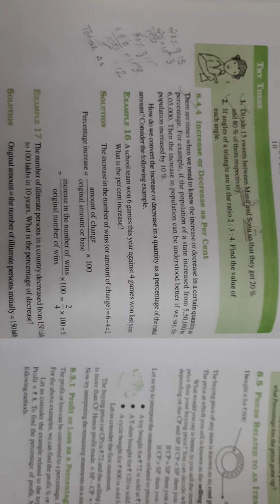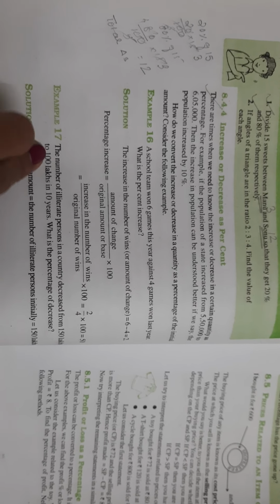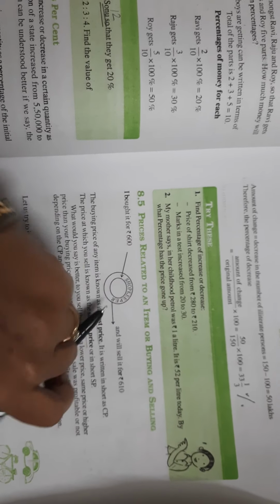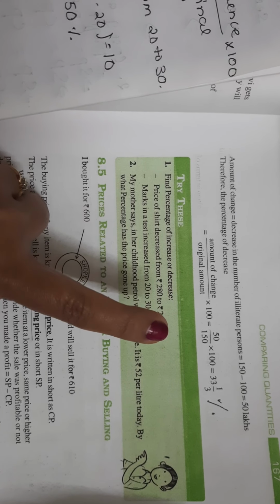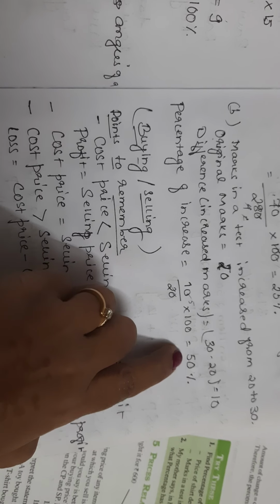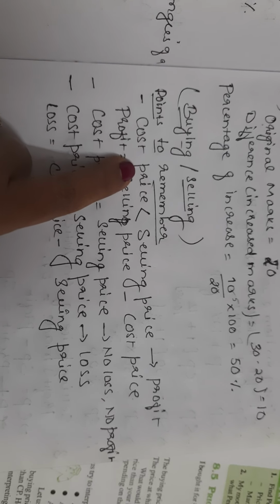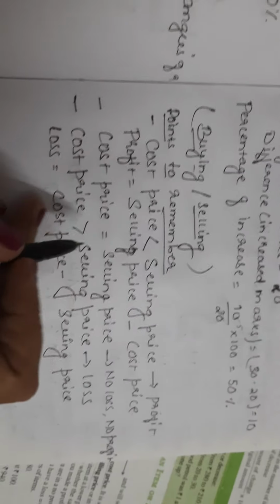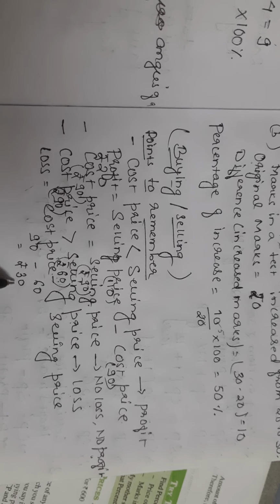Increase and decrease as percent